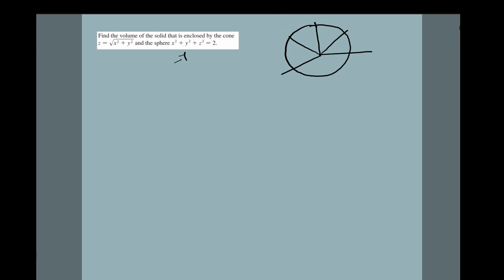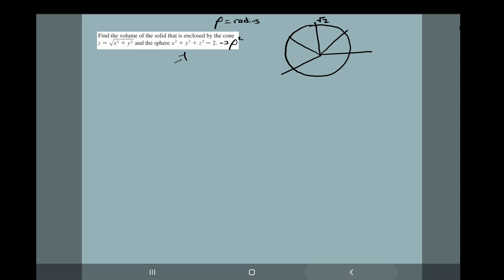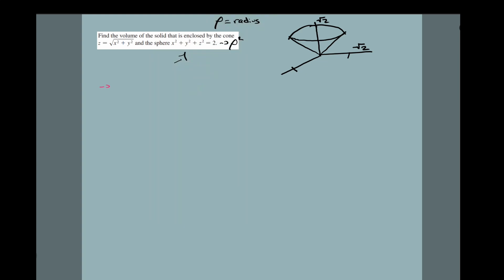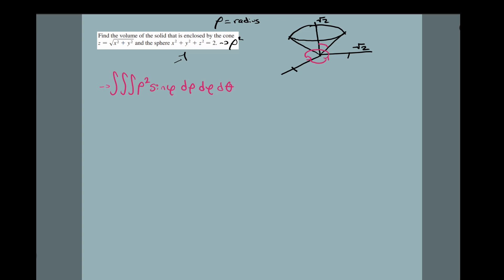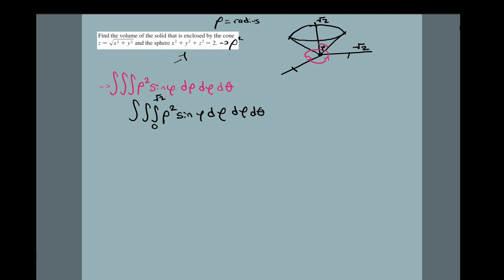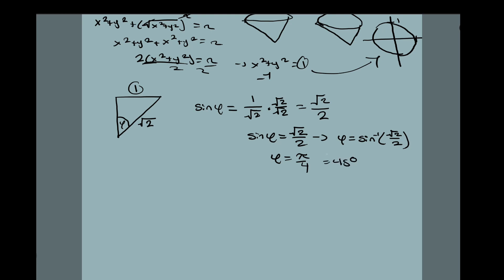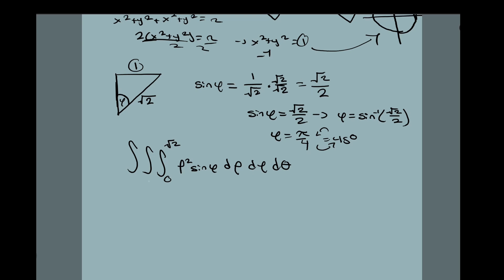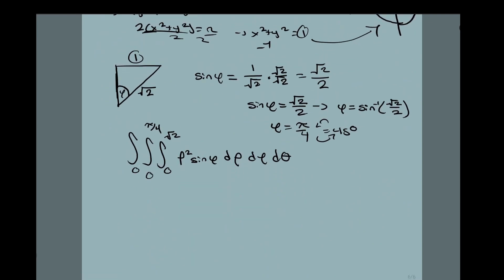Calculus 3 - Volume of a Surface Enclose by Cone and Sphere (Spherical Coordinates)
Finding the volume of a surface enclosed by a cone z=sqrt(x^2 + y^2) and a sphere x^2 + y^2 + z^2 = 2.